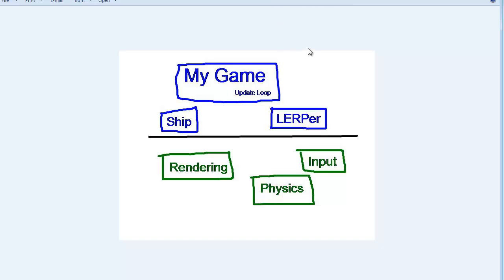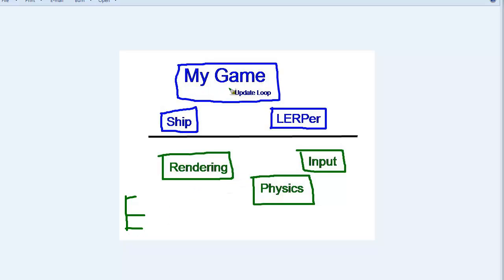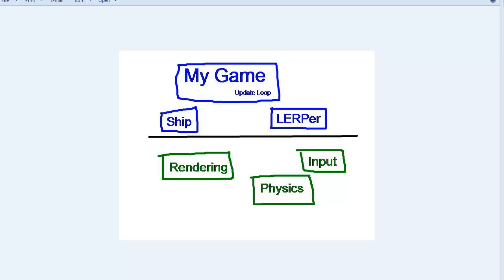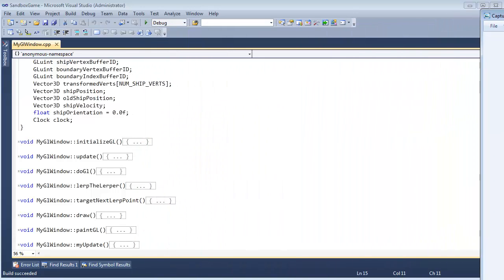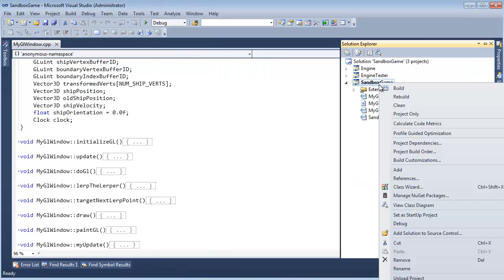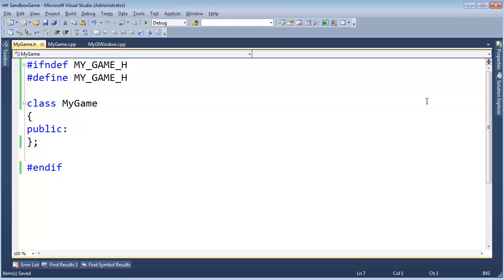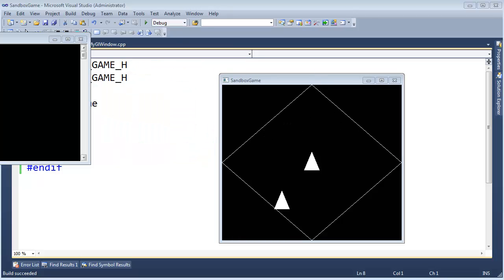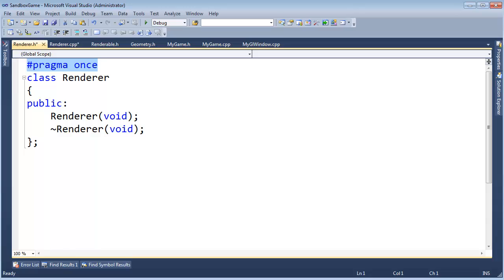Renderer Beginnings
Show the basic design and API of a simple OpenGL renderer.